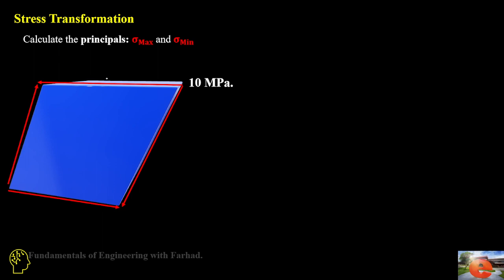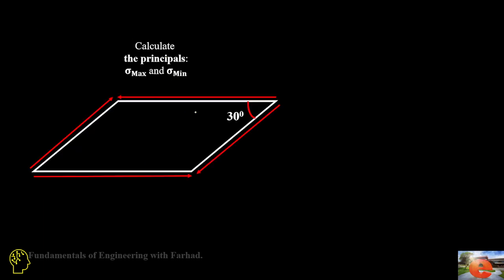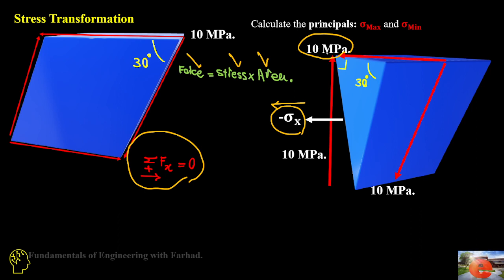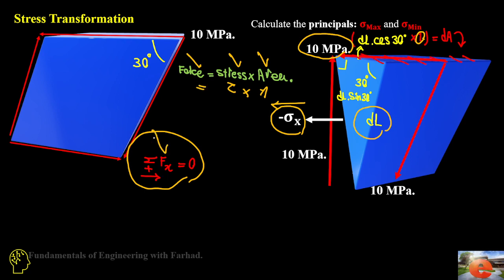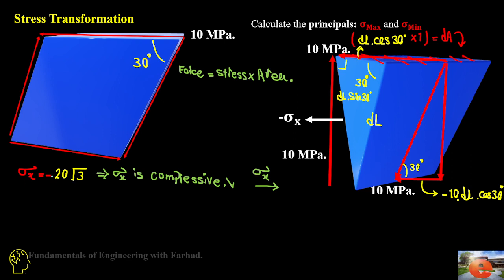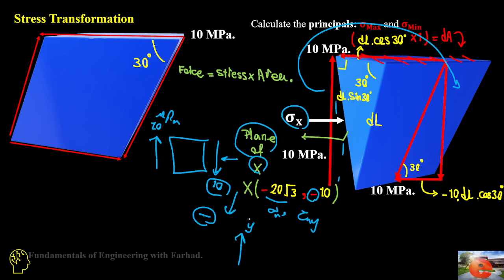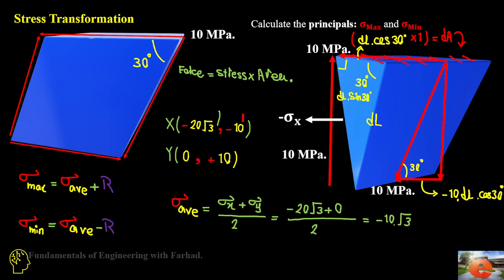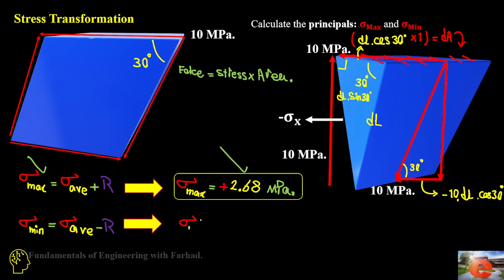123_Ch.9 Stress Transformation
Chapter_09
Stress transformation.
Example
Principal Stresses.